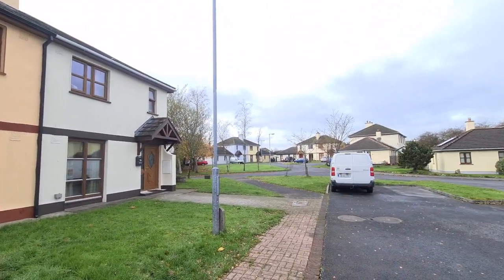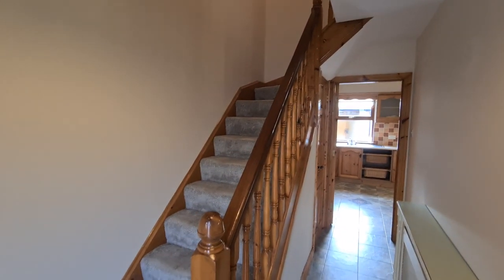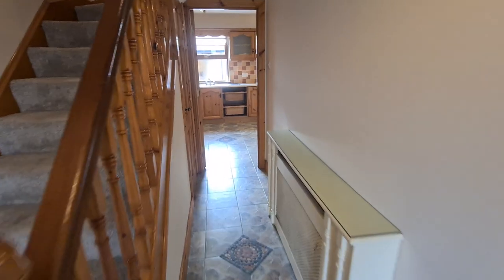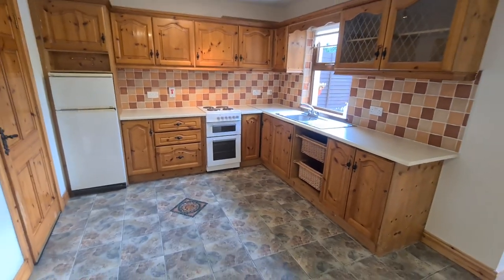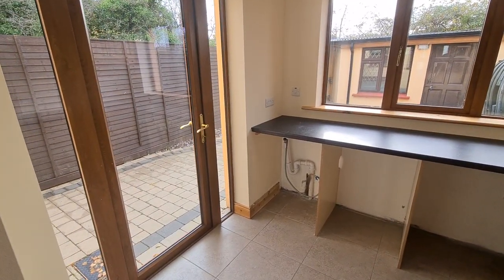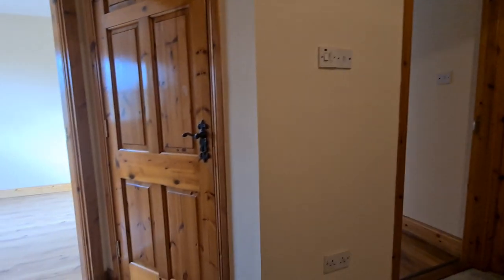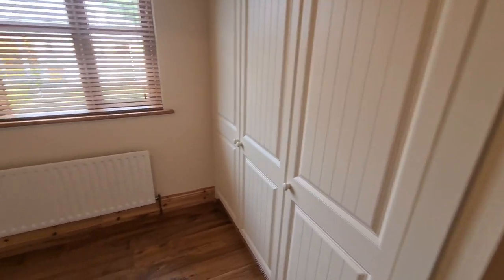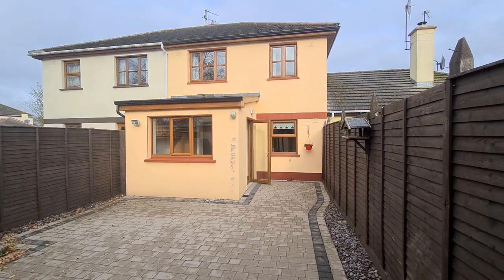3 Ard Na Gaoithe, Ennis, Co. Clare.